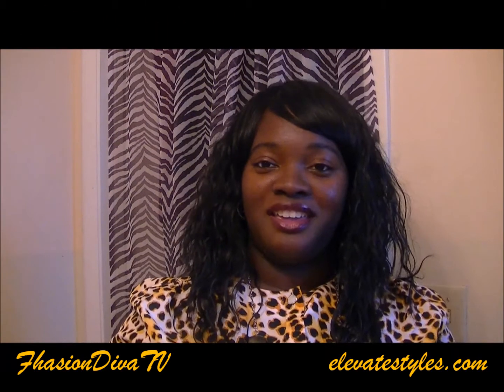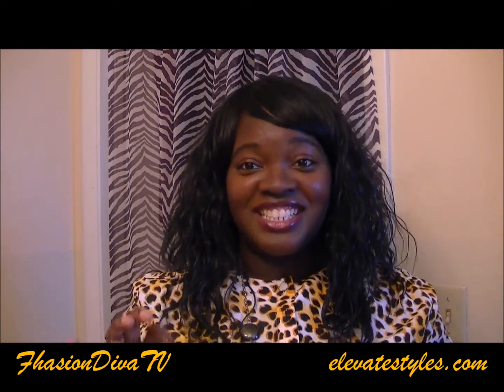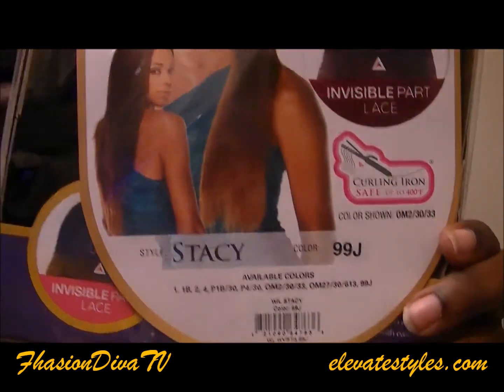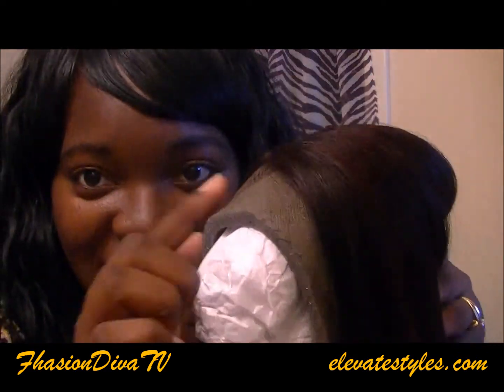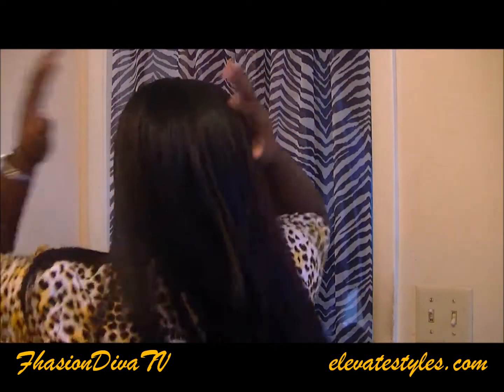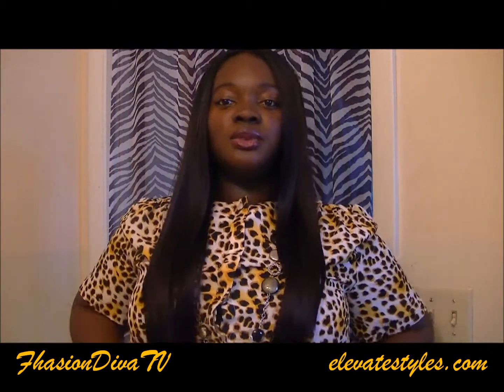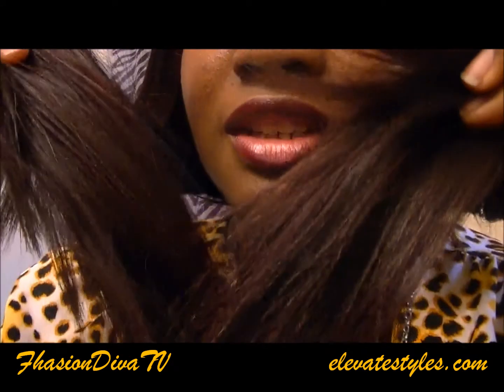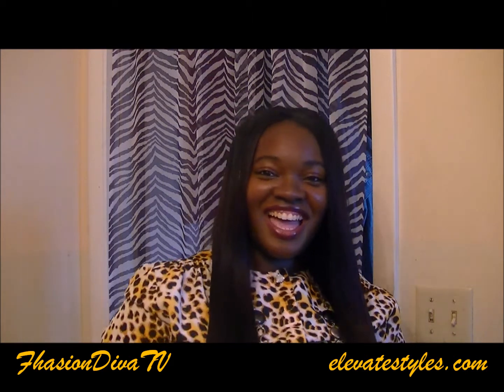Freetress Equal Invisible Part Lace Front ~Stacy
Equal Synthetic Invisible Part Lace Front Wig Stacy 99J $32.88